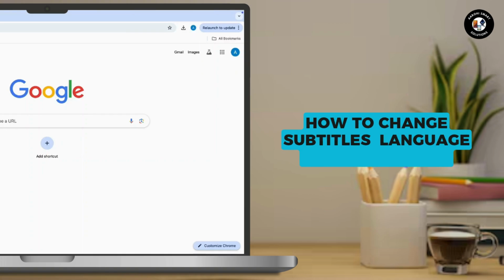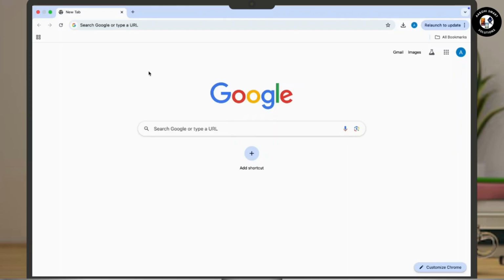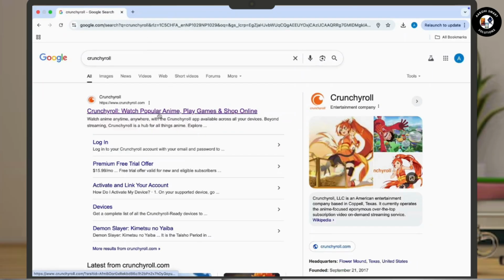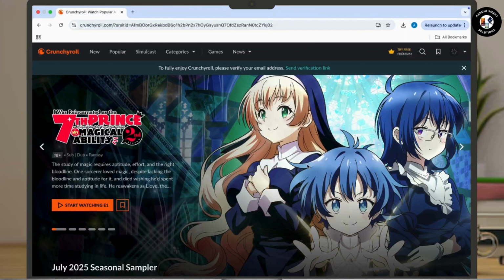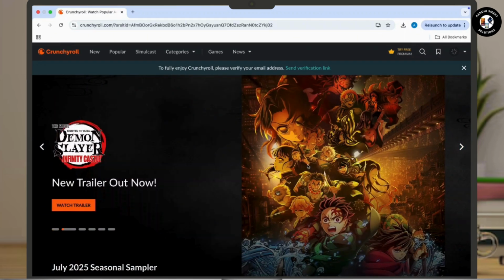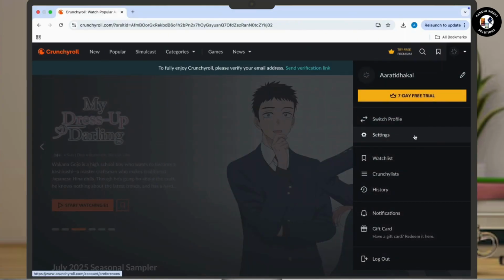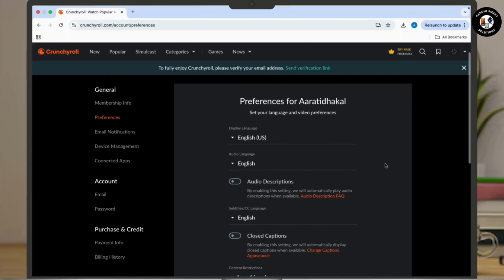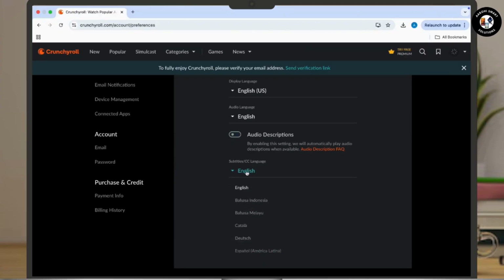How to Change Subtitles Language in Crunchyroll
How to Change Subtitles Language in Crunchyroll (2025)! Want to change the subtitle language on Crunchyroll easily? This video will guide you through the steps on how to change subtitles language in Crunchyroll quickly and effortlessly. Whether you're asking, "How do I change subtitle language on Crunchyroll?" or need help customizing your viewing experience, this tutorial has you covered. Learn how to switch subtitles to your preferred language and enjoy your favorite anime shows better. Watch now to see how you can change subtitle language in Crunchyroll today!

Timestamps:

00:00 How to Change Subtitles Language in Crunchyroll
00:10 How Do I Change Subtitle Language on Crunchyroll?